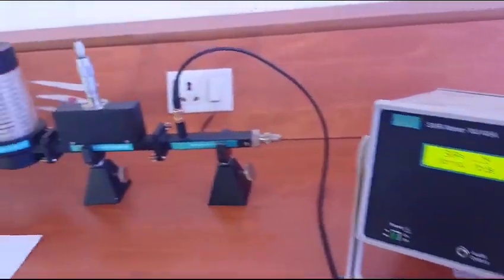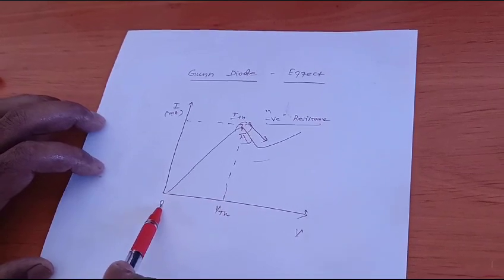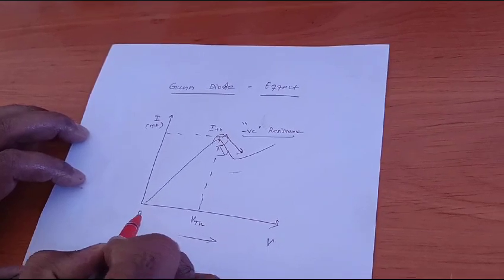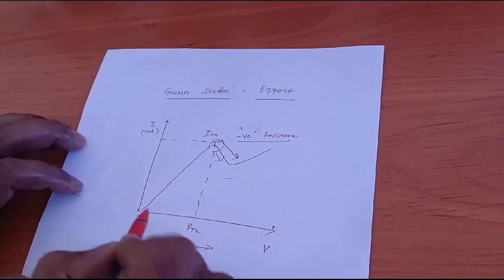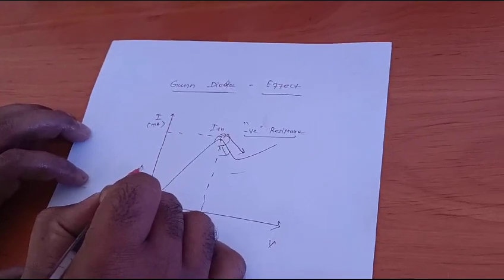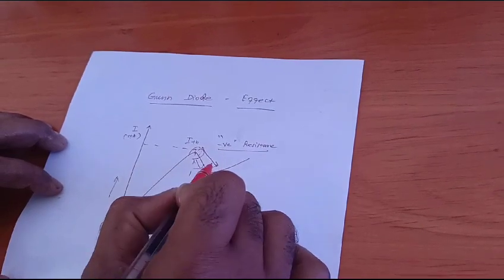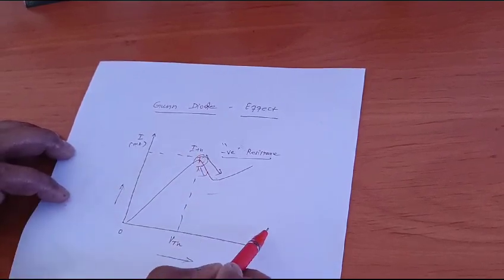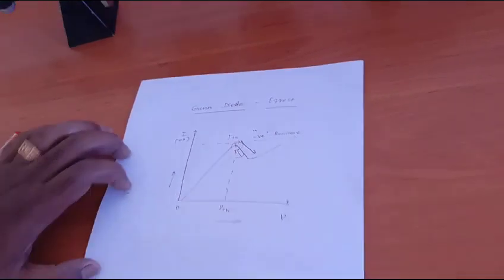Explanation of Gunn Diode Characteristics, Jai Shriram Engineering College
Gunn Effect, JSREC